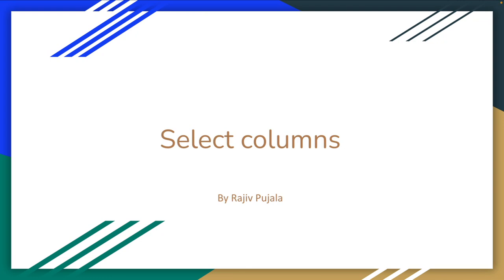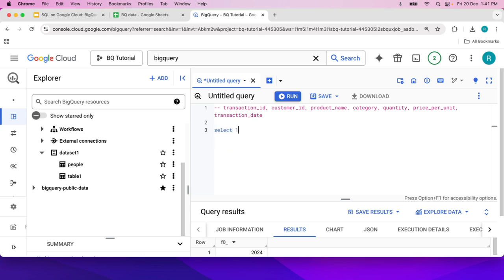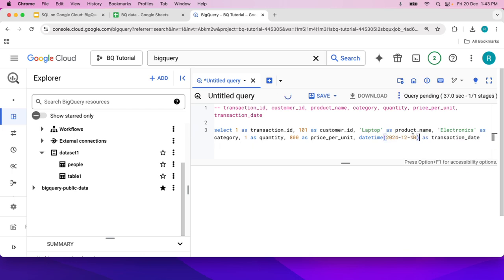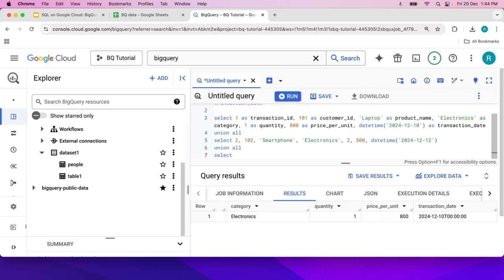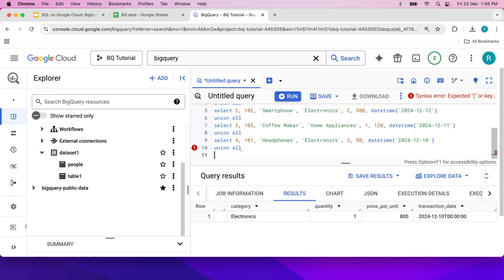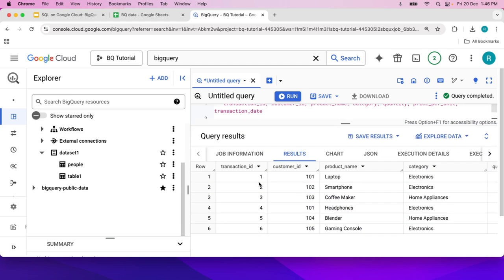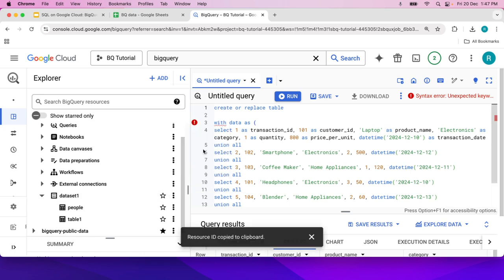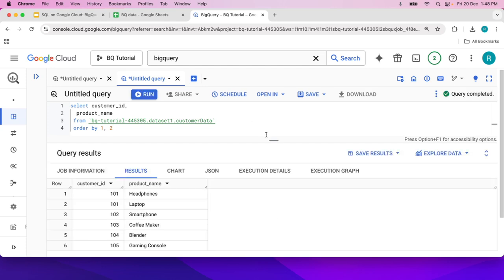7. How to Select Specific Columns in BigQuery | SQL Query Basics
In this video, we’ll teach you how to select specific columns from a table in BigQuery using SQL. Whether you’re just starting with SQL or refining your querying skills, this tutorial covers the essential techniques for choosing the right columns to extract the data you need.

🔑 What You'll Learn:
✔️ How to use the SELECT statement in SQL to choose specific columns
✔️ The importance of selecting only necessary columns for performance
✔️ How to handle column aliases for better readability
✔️ Practical examples of selecting columns from BigQuery tables

Efficient column selection is key to writing optimized SQL queries and improving query performance in BigQuery. This video will help you master this essential skill!